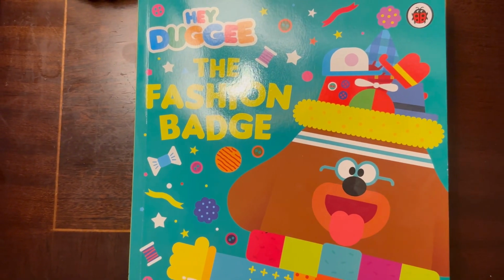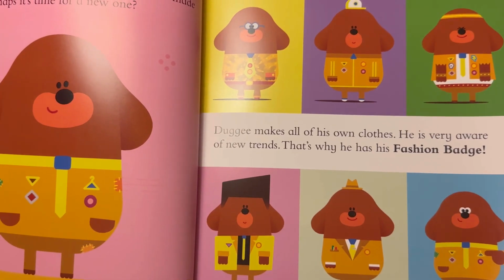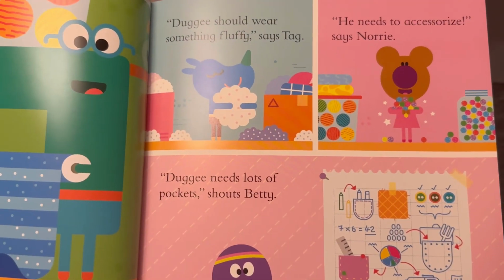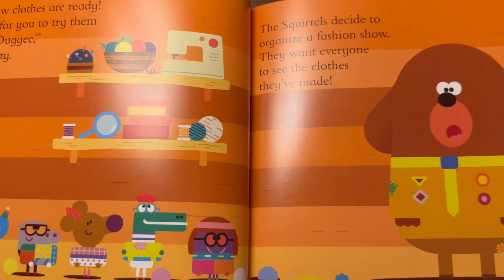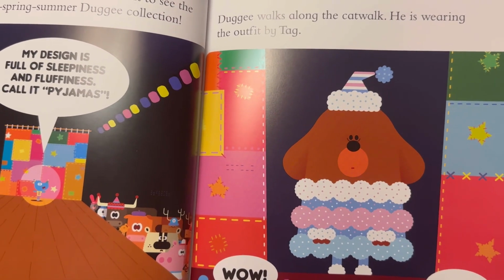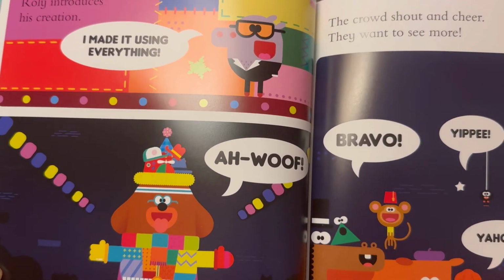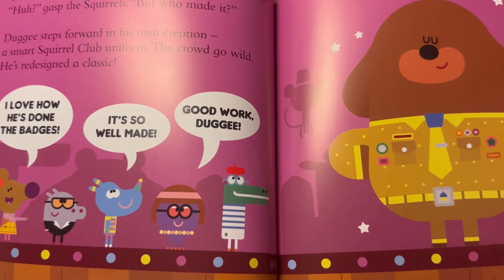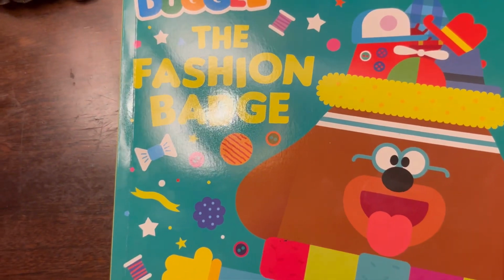Hey Duggee, the fashion badge ￼ | story Telling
Hey Duggee tue fashion badge | story telling |